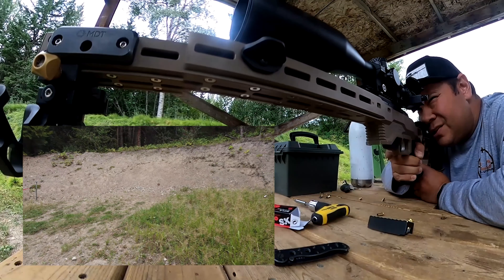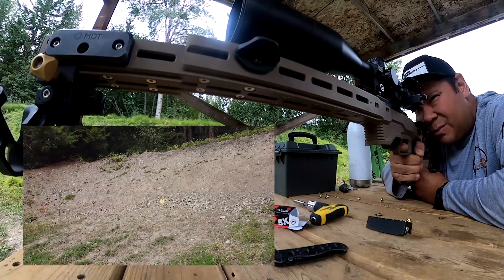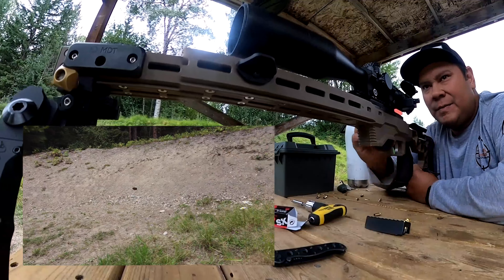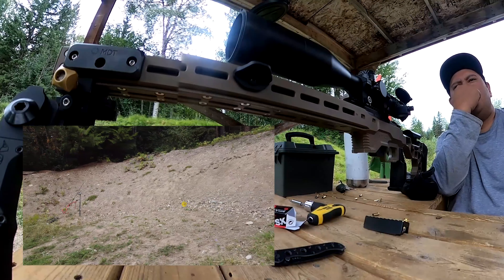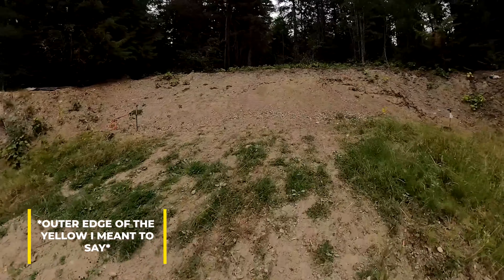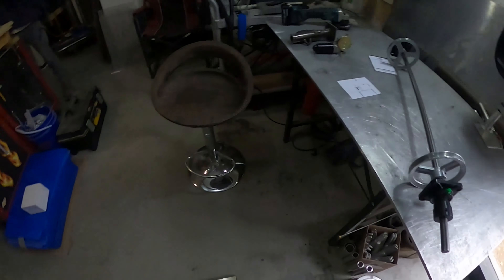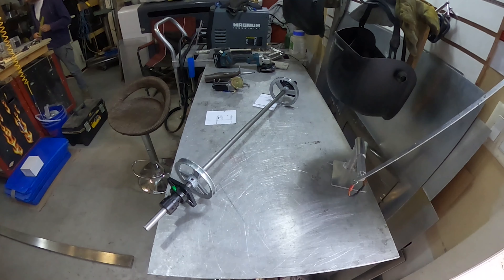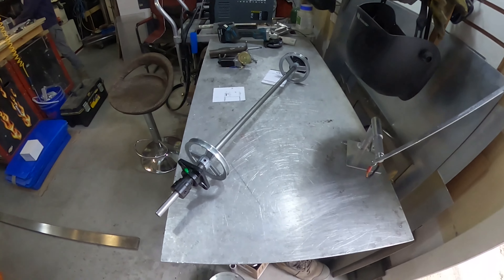TLO Moving Target System Part #1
We have always wanted to try shooting moving targets, we could not find one we liked commercially, so we built one! This is its first test run. We have an idea for a few improvements, so back to the shop.